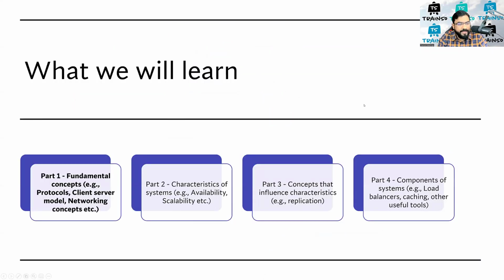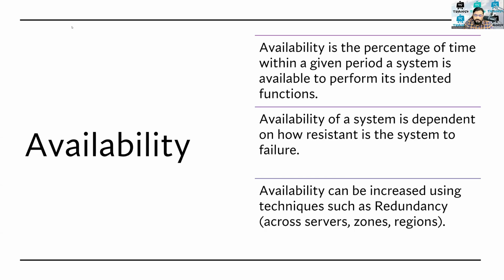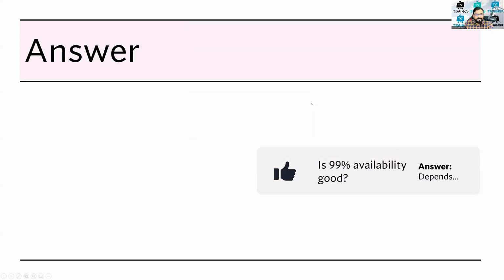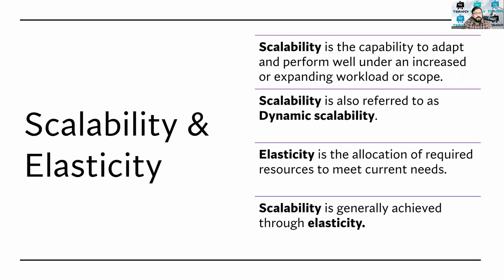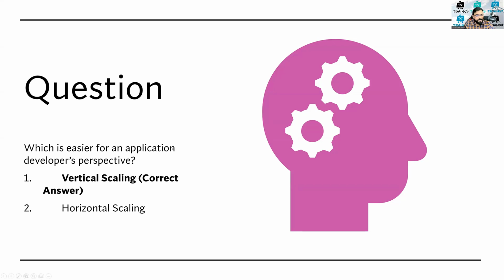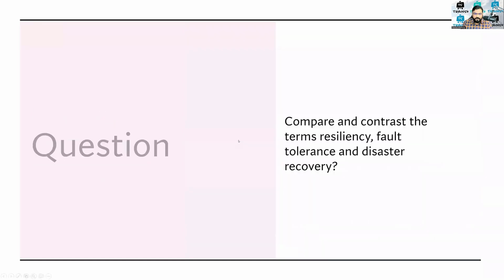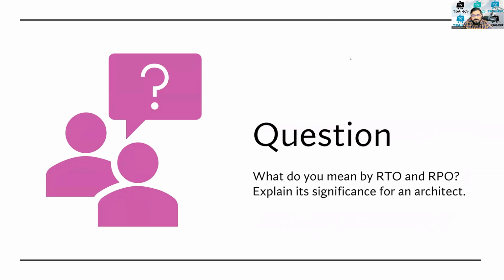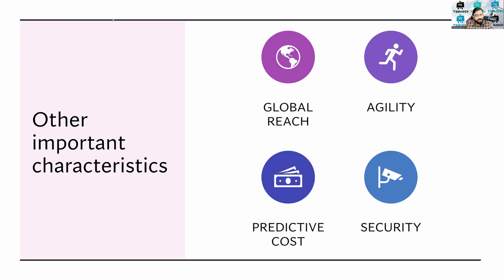Systems Design Fundamentals - Part 2